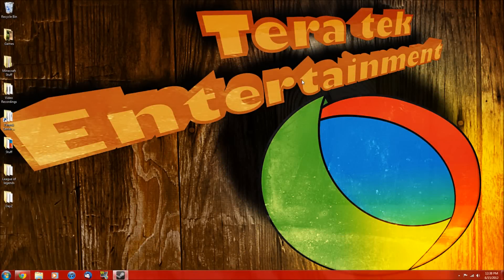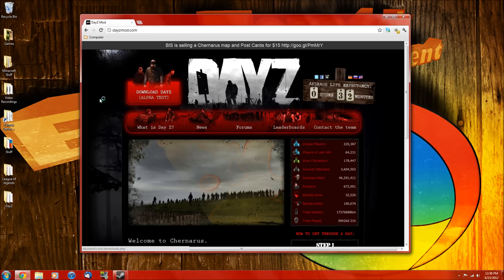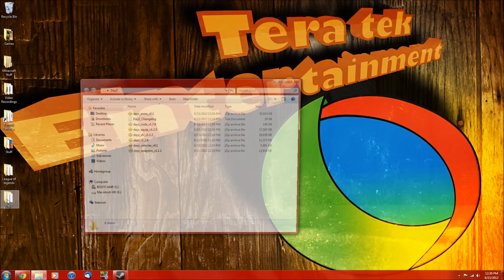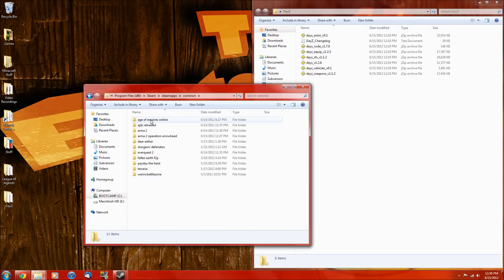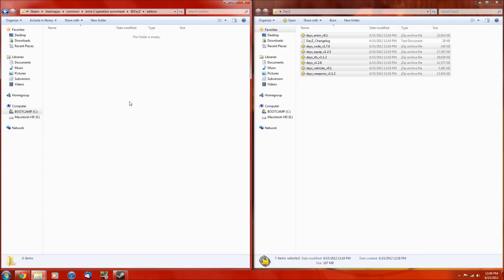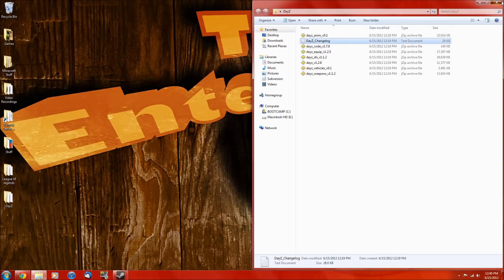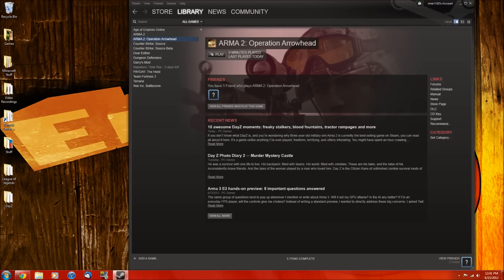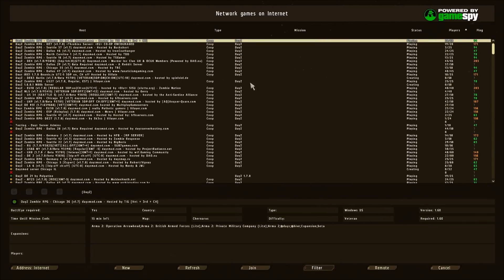How to install the DayZ mod for ARMA II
In this video I show you how to install the DayZ mod for ARMA II!
Keep in mind, you will ARMA II and ARMA II: Operation Arrowhead.

-mod=@DayZ -nosplash